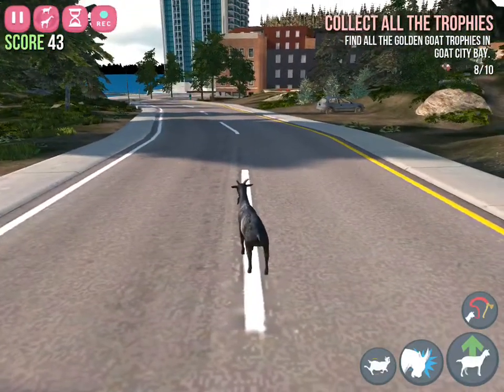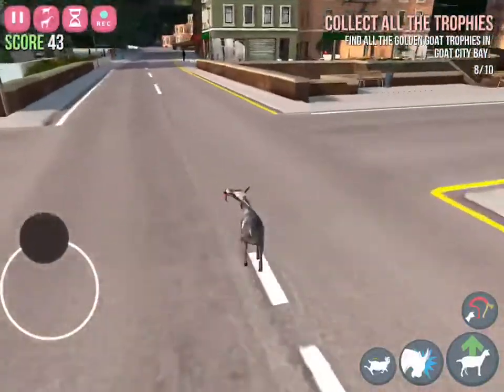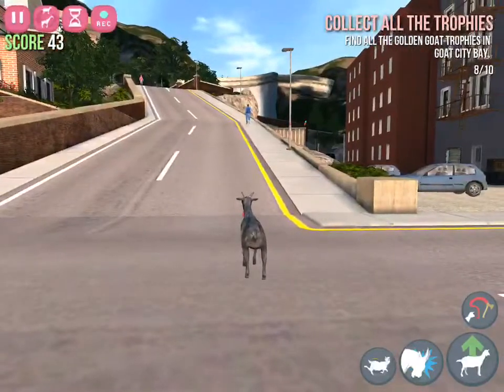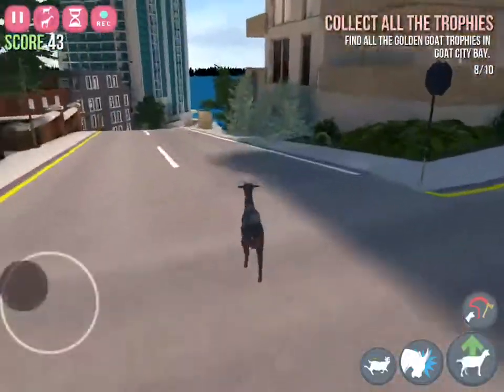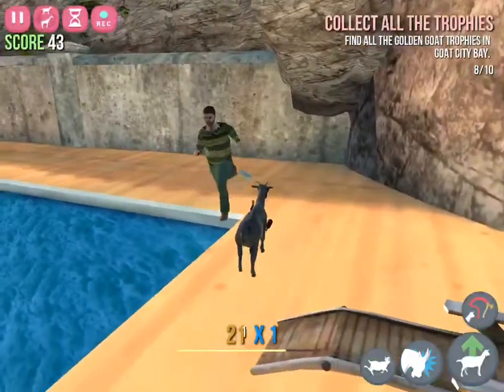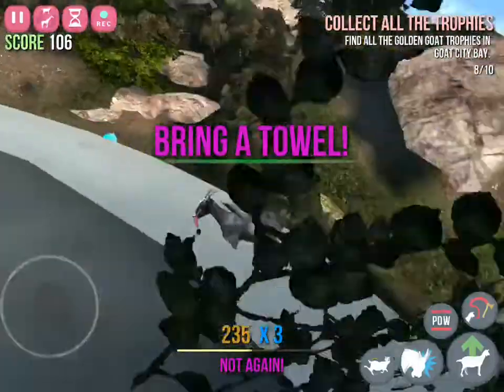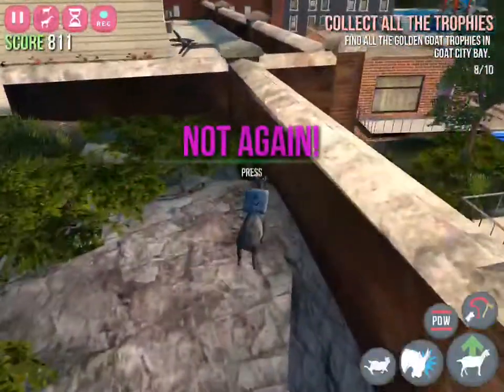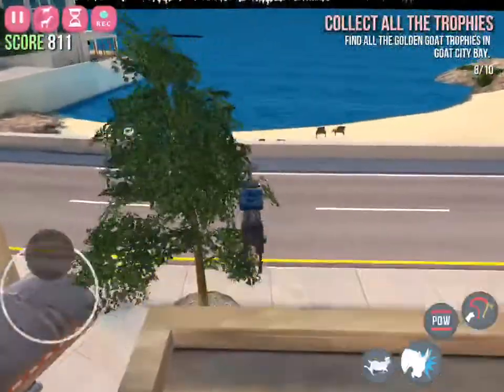[Goat Simulator] HOW TO GET THE HITCHHIKER GOAT!!!